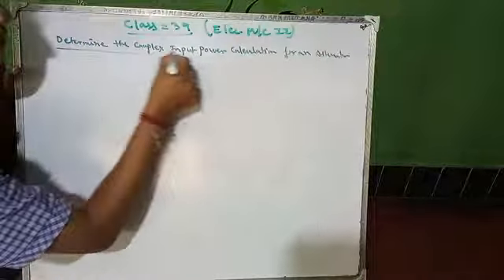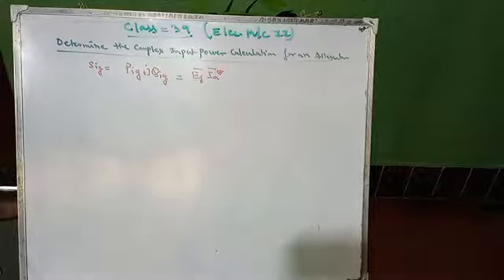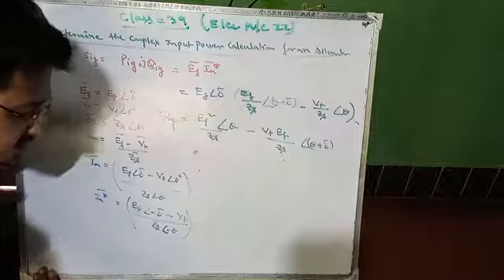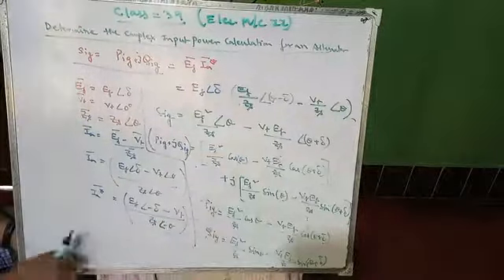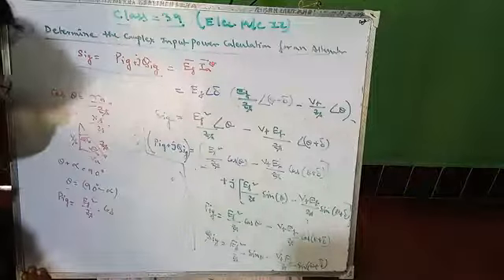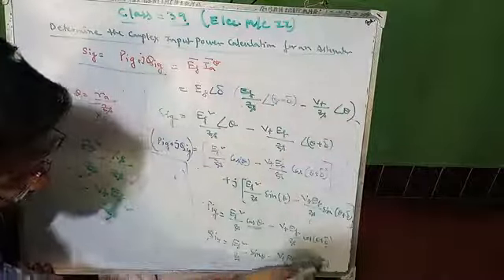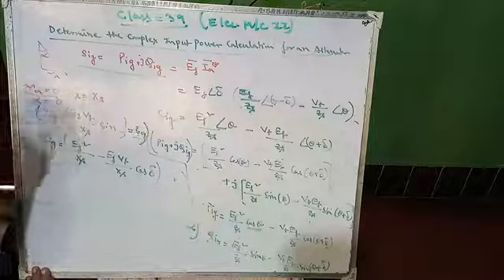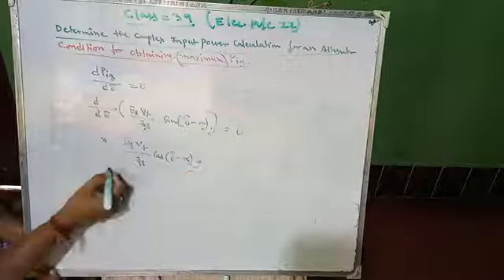MACHINE II CLASS 39